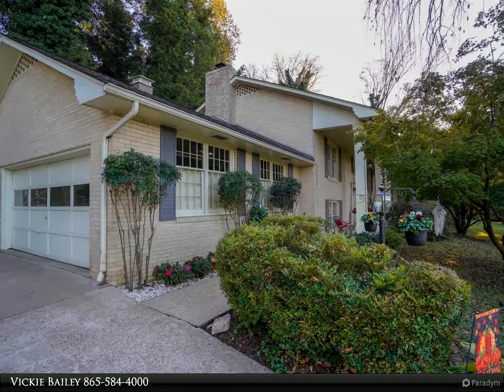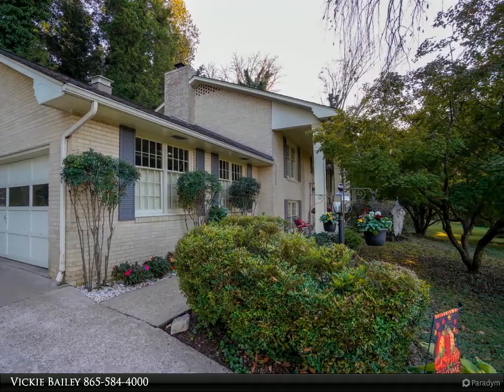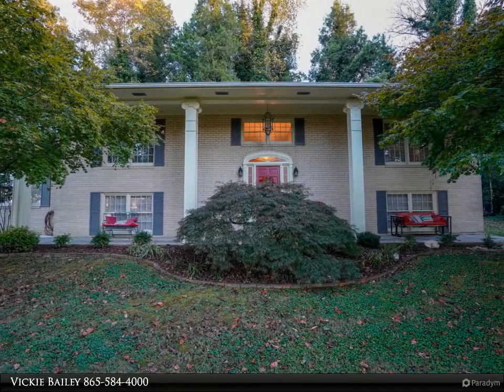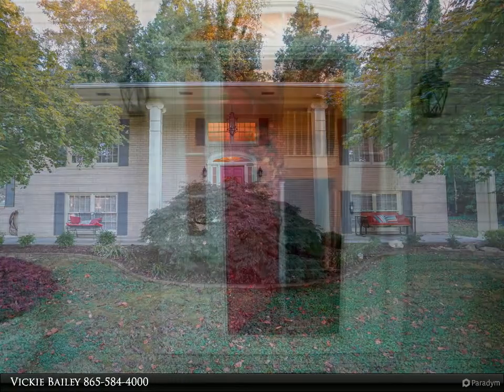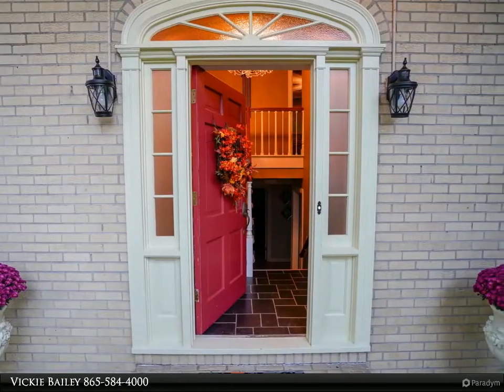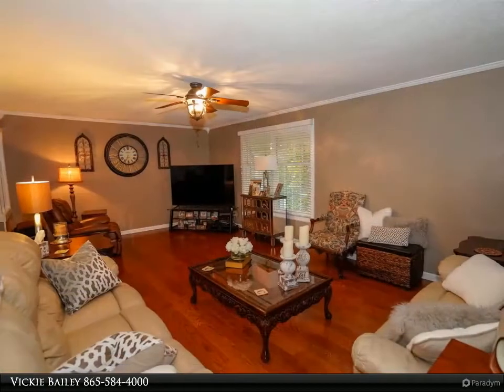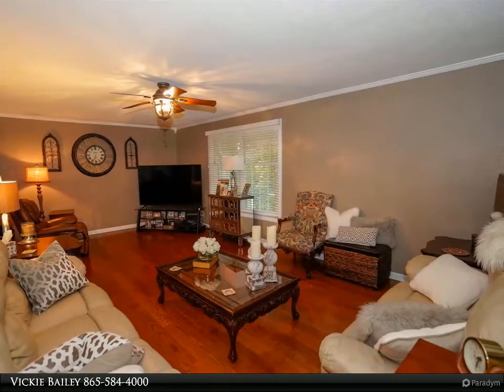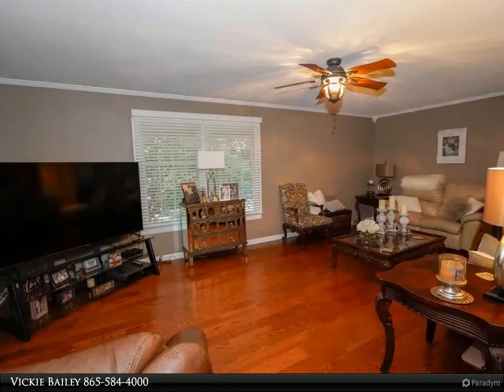Coldwell Banker Wallace - 508 S Charles G. Seivers Blvd Blvd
508 S Charles G. Seivers Blvd Blvd

Beautiful all brick custom built home is conveniently located in the heart of historic Clinton. Just minutes away from everything; schools, shopping, Interstate access and Oakridge to name a few. This one owner house sits on a large, mature, private lot ready to be enjoyed all year round. With many upgrades including a custom kitchen and multiple fireplaces this house has it all. Large rooms and plenty of storage are just a few reasons you'll feel at home in no time. Call today for more information or to set up a private showing.

2 full bath

Vickie Bailey
Coldwell Banker Wallace